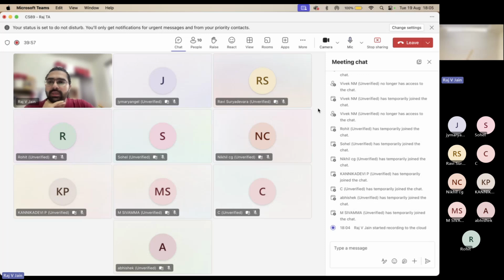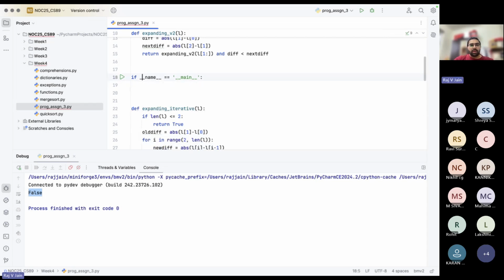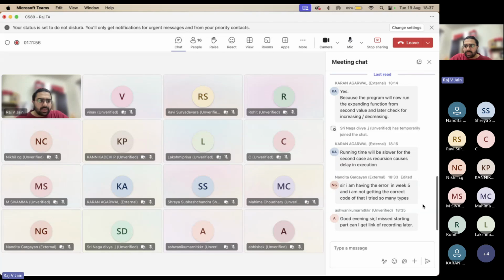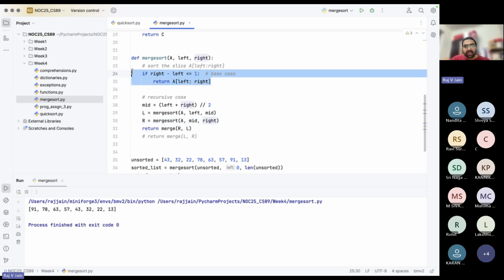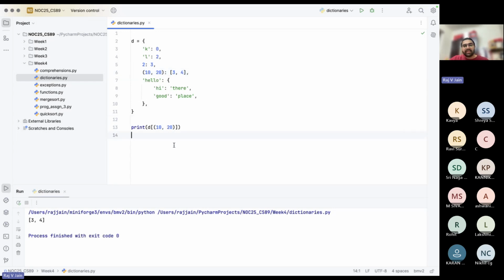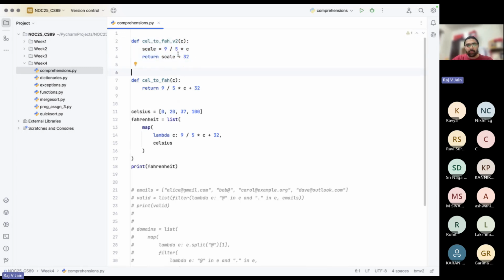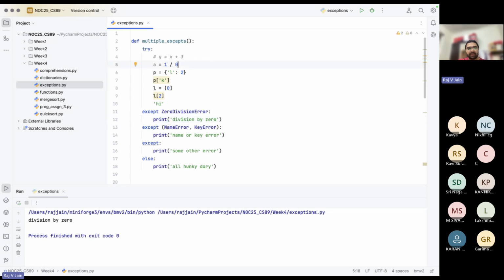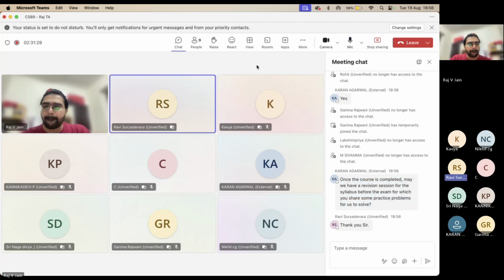Quiz 3 solutions, mergesort and quicksort, list comprehensions in python (Week 4 - Live)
Quiz 3 solutions, mergesort and quicksort step-by-step, dictionaries, defining functions (default values and order of parameters), list comprehensions with map and filter and exception handling